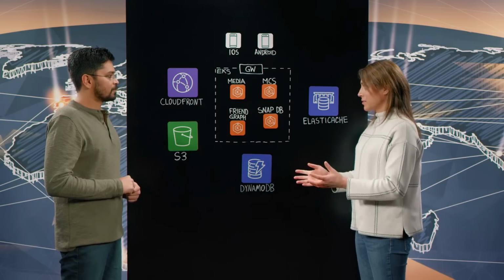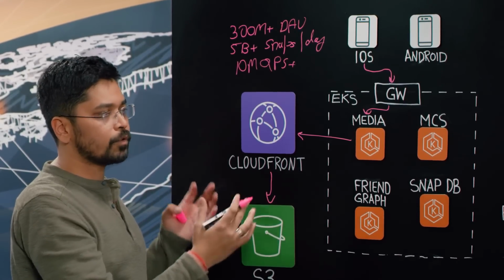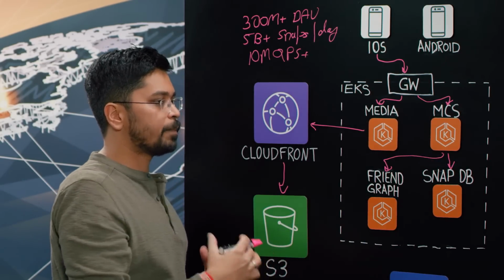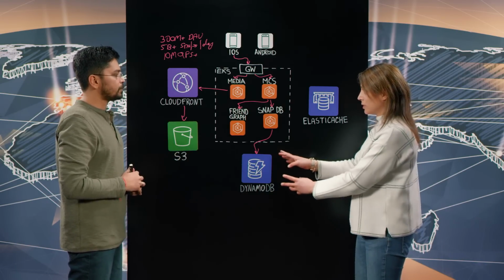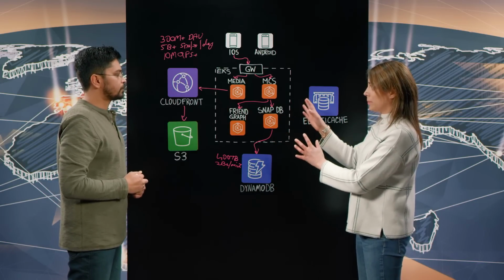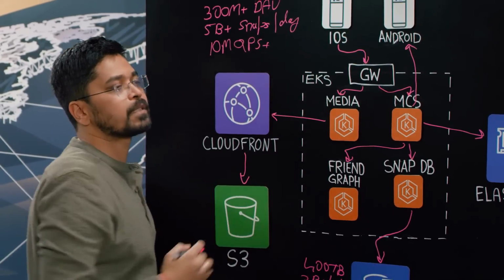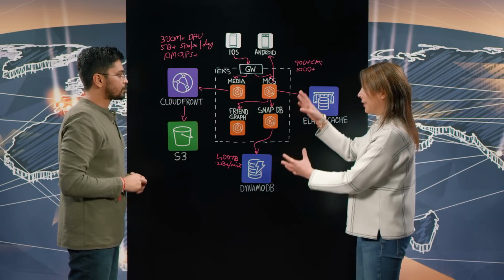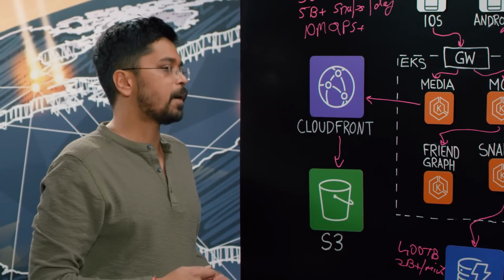Snap: Journey of a Snap on Snapchat Using AWS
Snap Inc. is a camera company well known for building Snapchat, an app that hundreds of millions of people around the world use daily to express themselves and have fun with their close friends. Learn from Snap Inc. on how they rebuilt their cloud architecture for sending 5B+ Snaps Per Day on Snapchat, leveraging AWS services like Elastic Kubernetes Service (EKS), AWS Elasticache, Cloud Front, S3 and AWS DynamoDB. This architecture overview walks through the challenges Snap Inc. faced in building low-latency, real-time messaging architecture that handle 10M+ transactions per second, while optimizing the infrastructure costs by tens of millions of dollars and reducing median latency to send image snaps reduce by 24%.